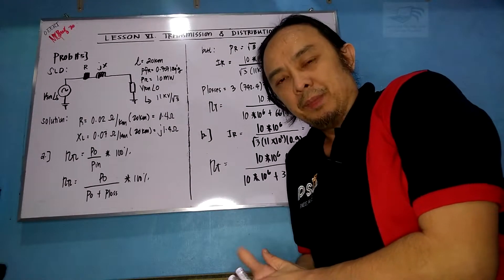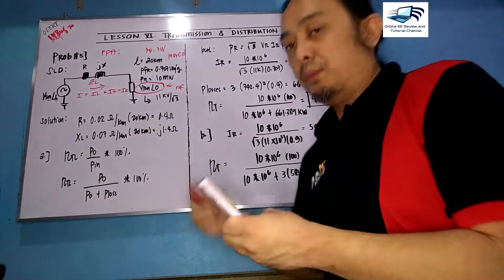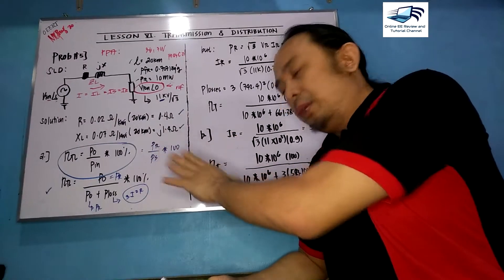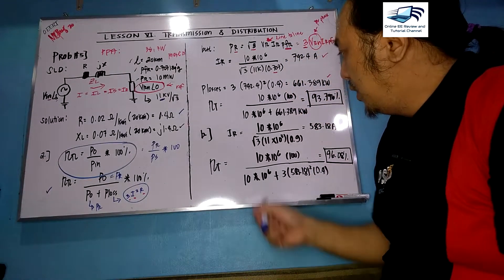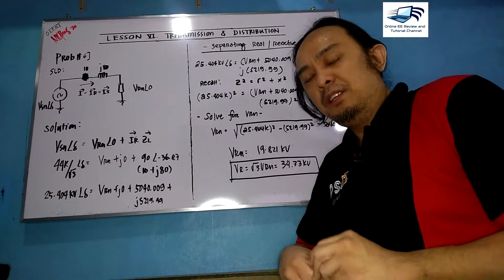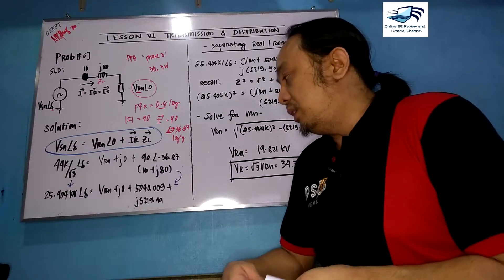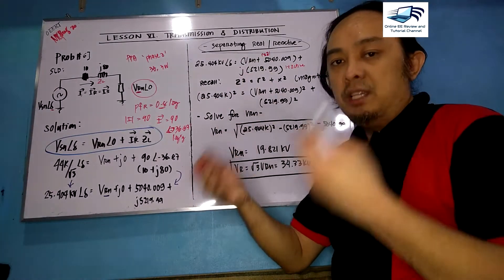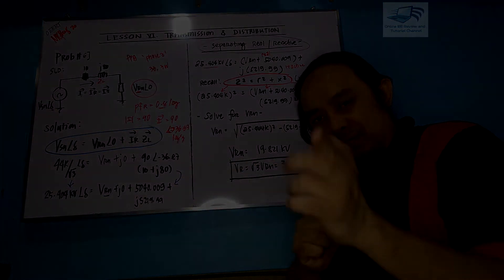Lesson 6.2. Performance of Transmission Lines Problems (Part 4)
Here is the continuation of the Problems for Performance of Transmission Lines (Part 4).

Also, to review to all of the videos that I created for the OEERT Channel, have a backtrack of all of the links provided below.

Cheers!